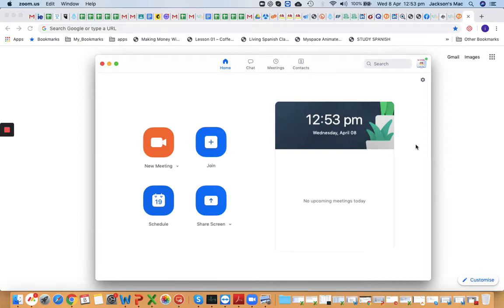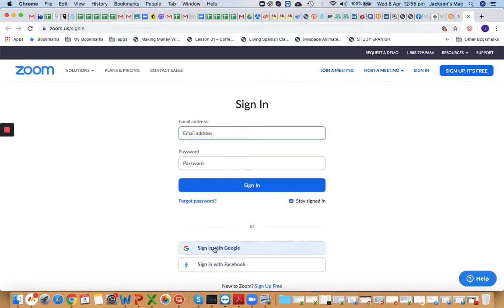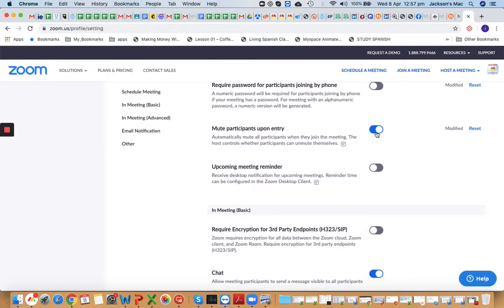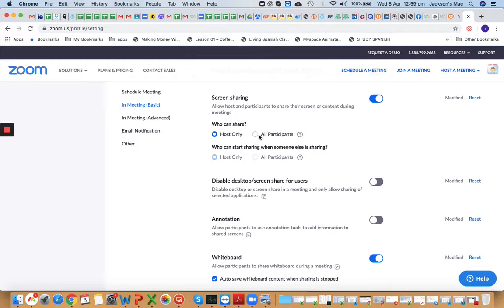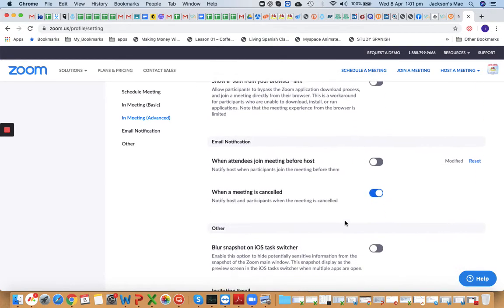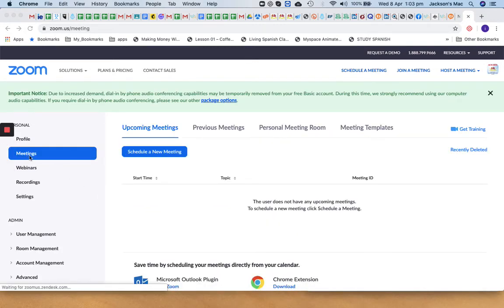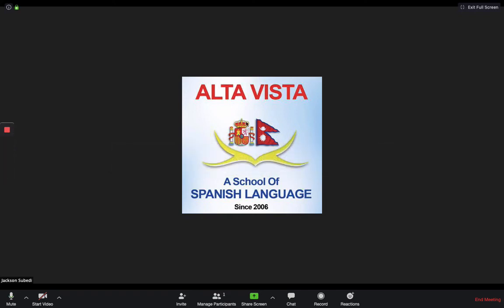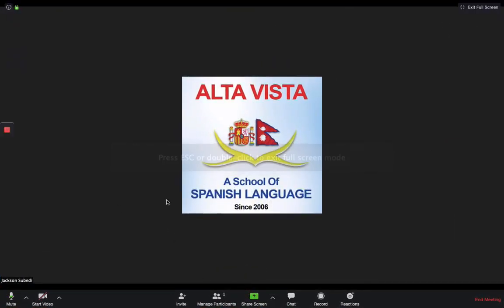How to Set Up Zoom to allow participants to join without Password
This is to let you setup your Zoom Meeting so that participants can enter into your Zoom Classroom/meeting without requiring to input a password.

You may comment if you need to know more about zoom and its features.